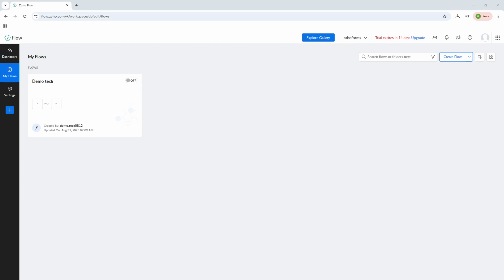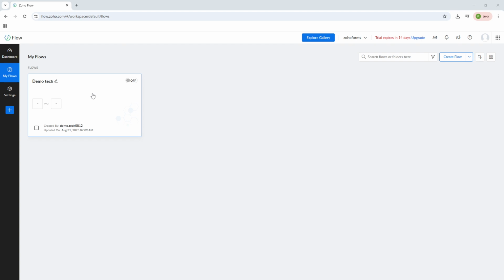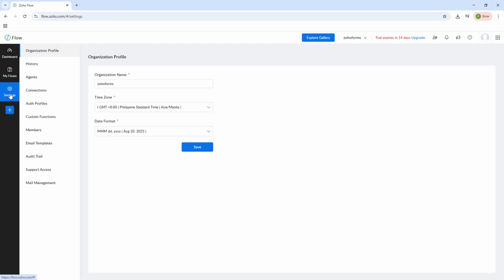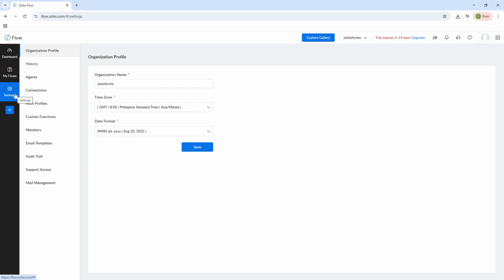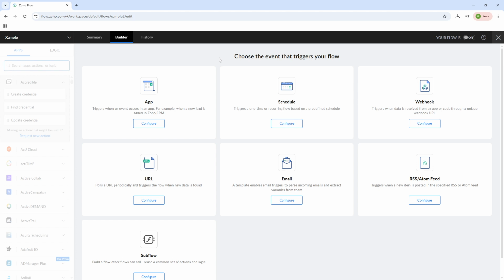Zoho Flow Fetch [2026 Full Guide]